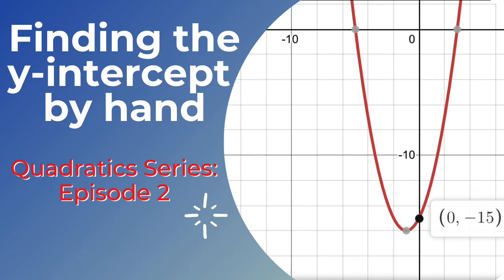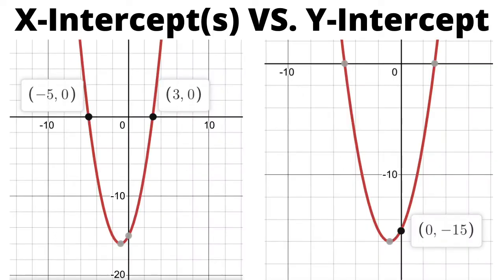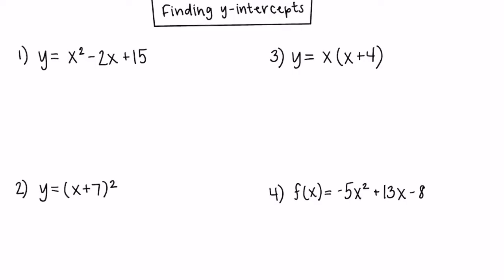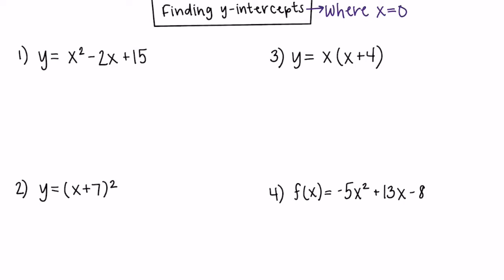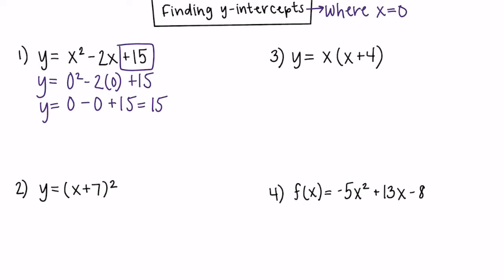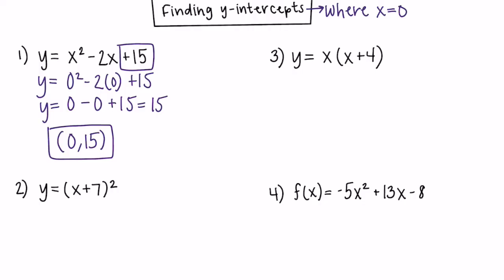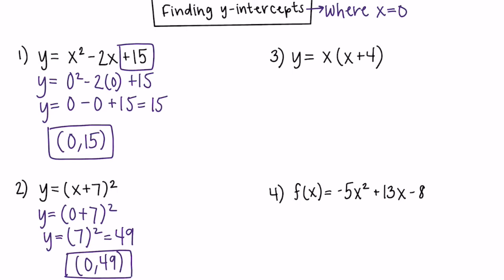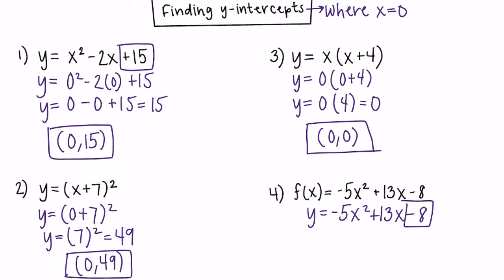Finding the Y-Intercept of a Parabola | Quadratics Series Ep.2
This video is the second video in my Quadratic Series and shows how you can find the y-intercept of any quadratic (or parabola) algebraically, easily! First we look at how finding the y-intercept is similar and different from find x-intercepts like we did in episode 1! Use the time stamps below if you'd like to skip to a specific example.

Timestamps
1:16 - y=x^2-2x+15
3:35 - y=(x+7)^2
4:05 - y=x(x+4)
4:24 - f(x)=-5x^2+13x-8

Would you like videos like this for YOUR homework problems when you get stuck?!